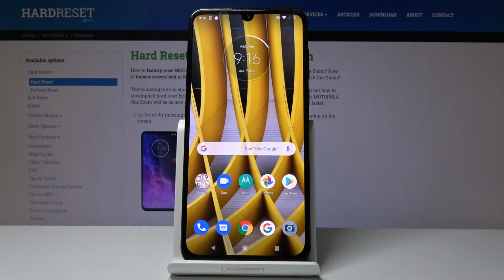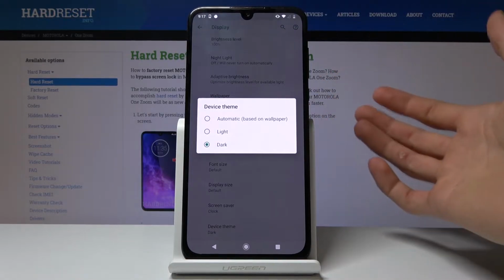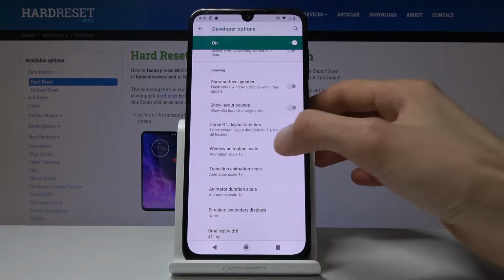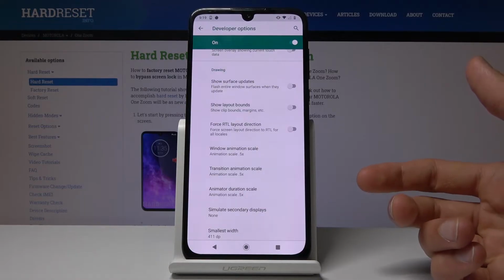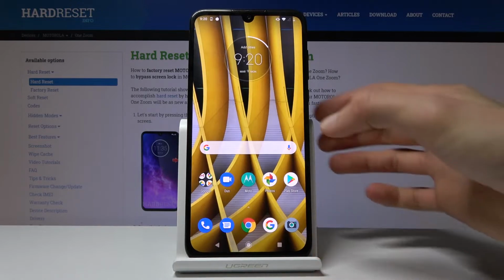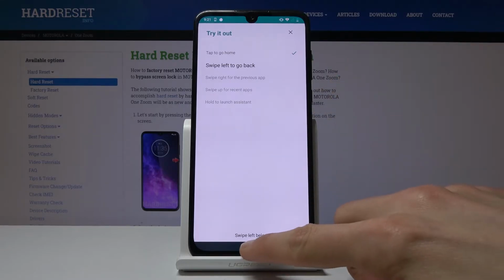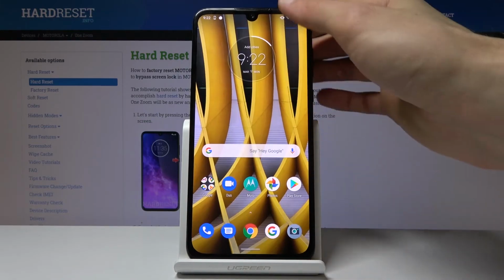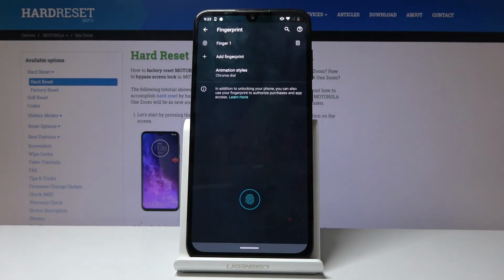Discover Cool Hacks on Motorola One Zoom – Best Tricks / Hidden Options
Learn more info about Motorola One Zoom:
Would you like to extend the knowledge about your device and make using the smartphone a little bit comfier? Don’t waste your time and watch the presented above video in order to discover all of the best tricks that are available on Motorola One Zoom.

How to use top tricks in Motorola One Zoom? How to access advanced features in Motorola One Zoom? How to secret codes in Motorola One Zoom? Which advanced options are in Motorola One Zoom? Which coolest features are in Motorola One Zoom?